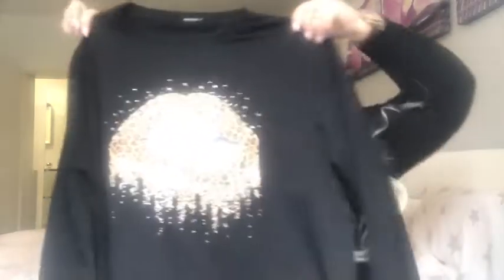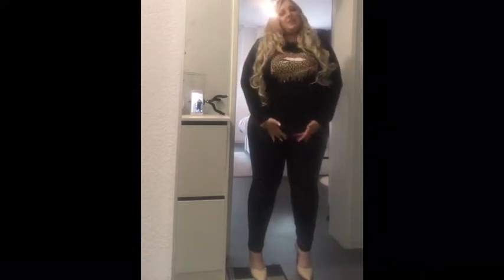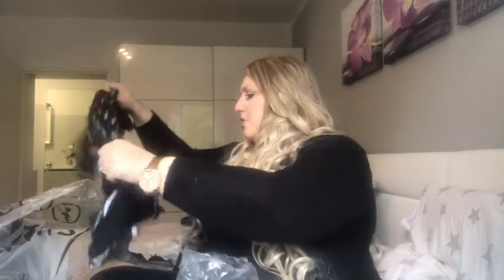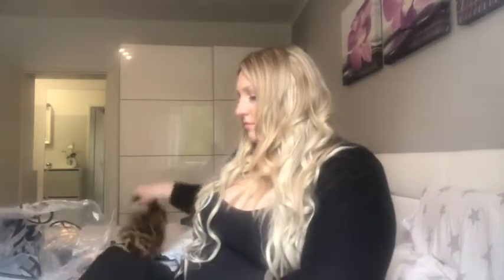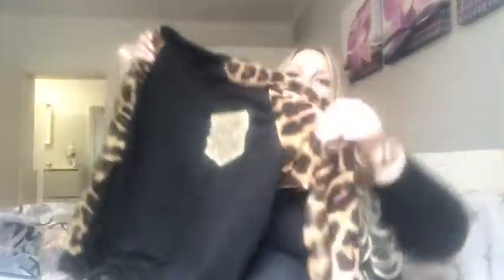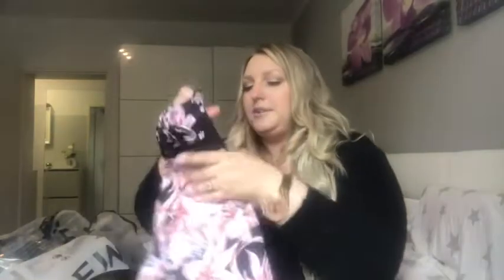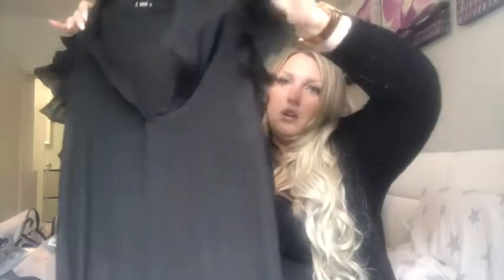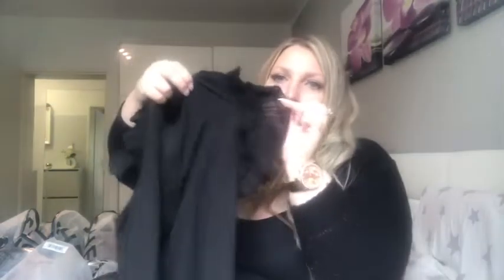Fall Plus size try on haul/SHEIN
Hey everyone,
This was my second time ordering SHEIN. I really enjoy trying on their clothes❤️
I’m a plus size women in my 30s, mother of two👶👧❤️💙